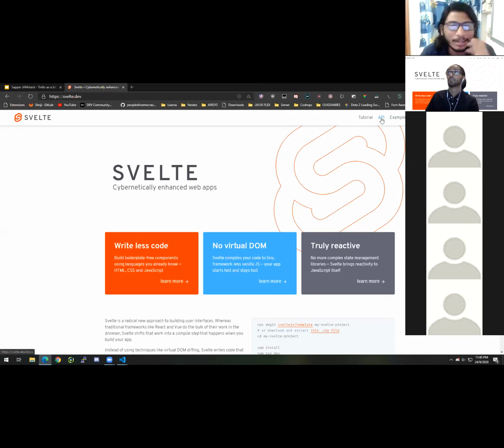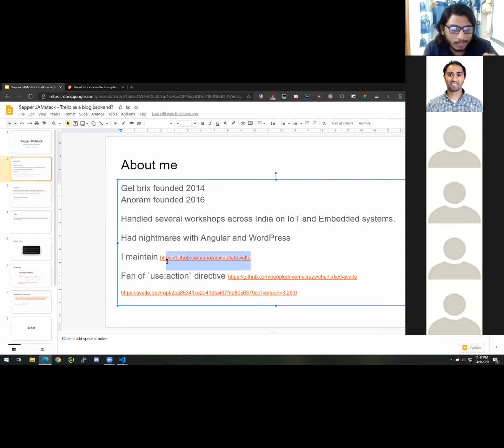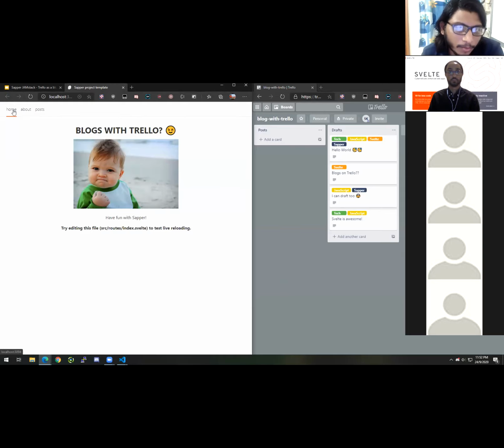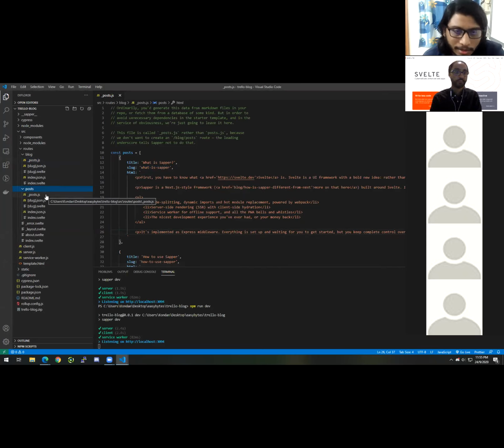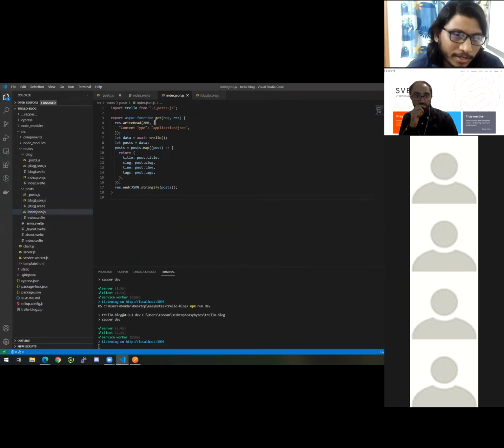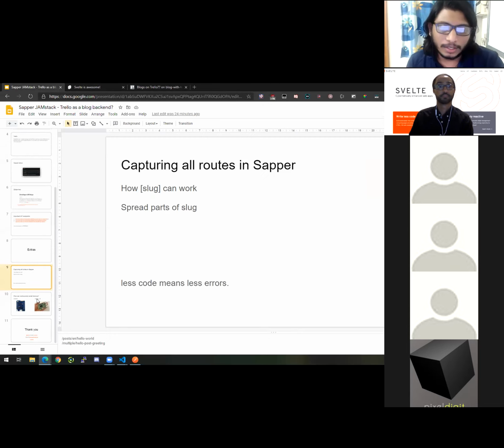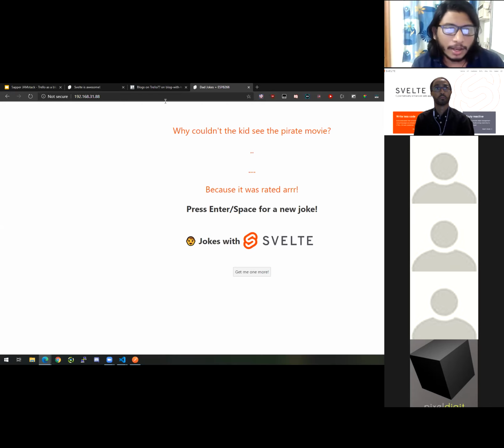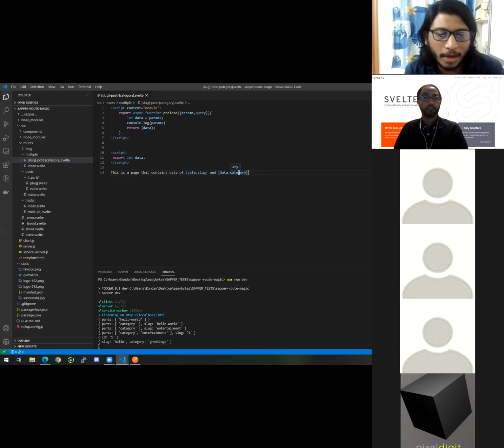Sapper Trello blog by Shriji Kondan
Shriji Kondan (@Shriji) presented in the September 2020 MMT Tech Meetup where he talked about JAMstack and how Trello could be used as a blogging data feed for a Sapper blog.